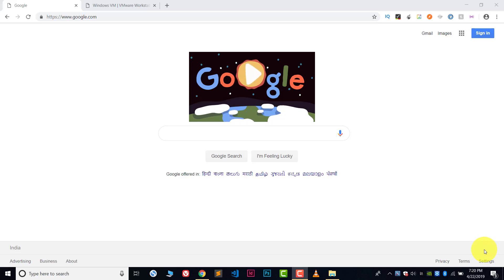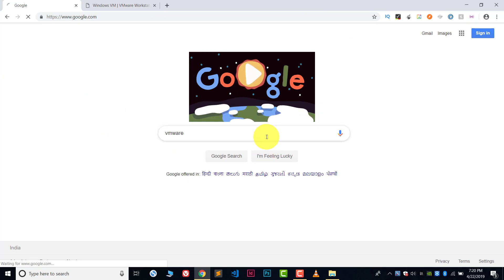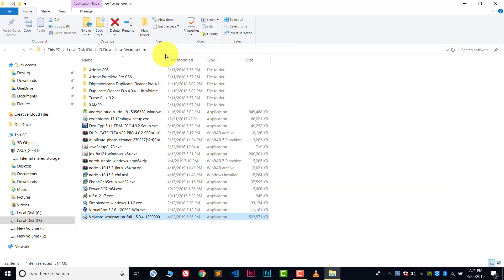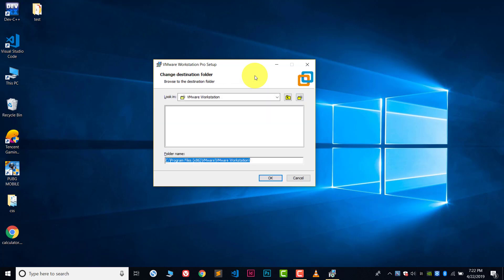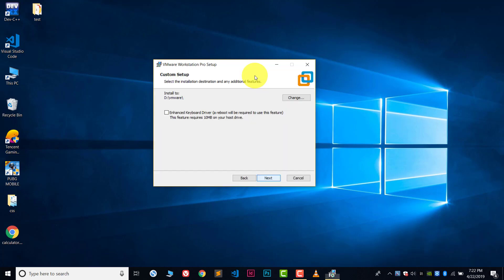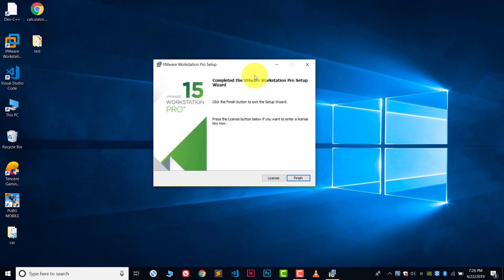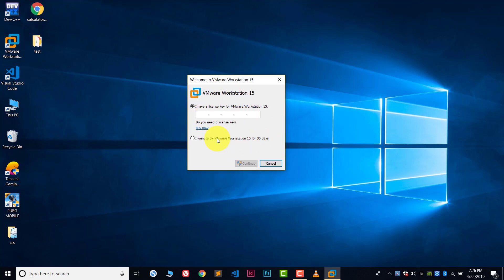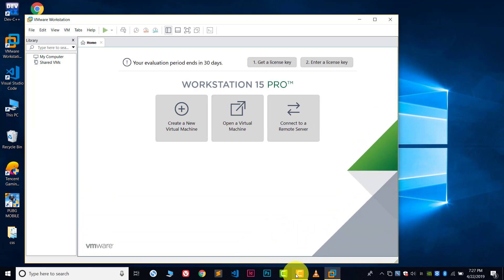How to Download and Install VMware on Windows 10 | VMware Workstation Pro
Learn How to Download and Install VMware on Windows 10.